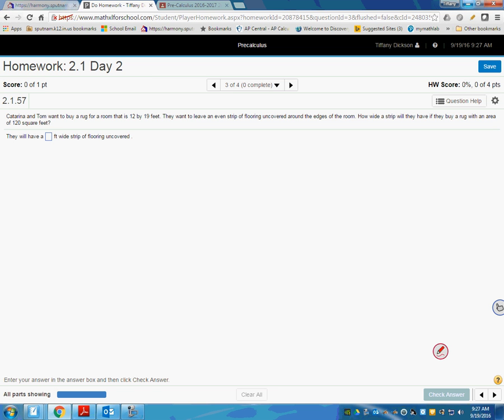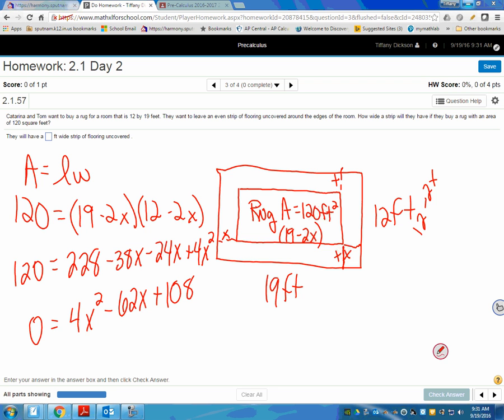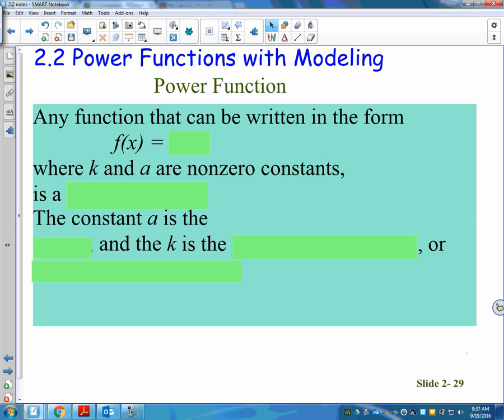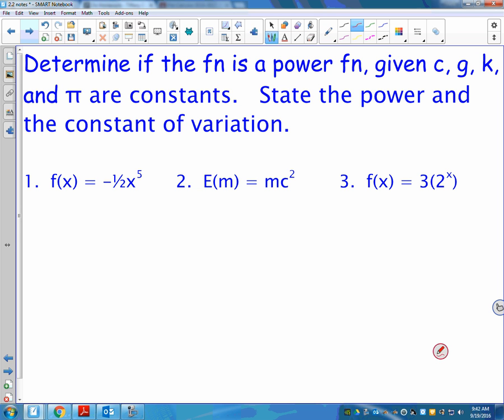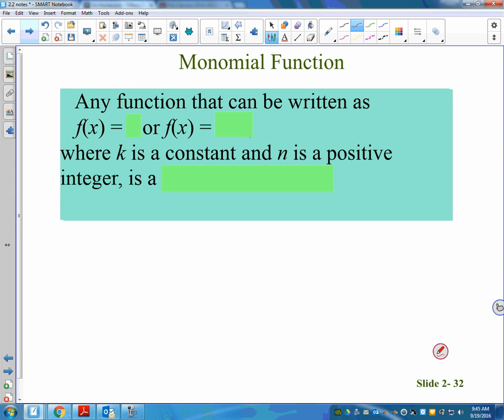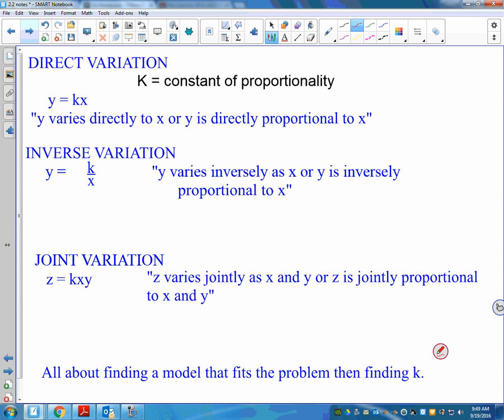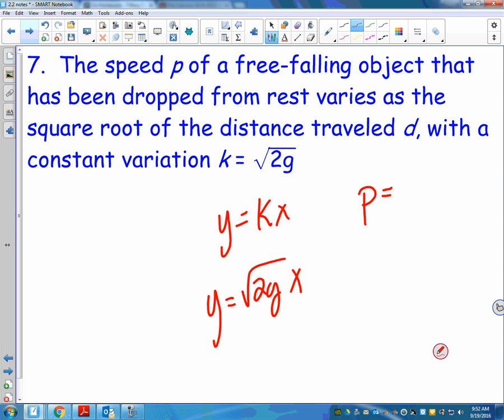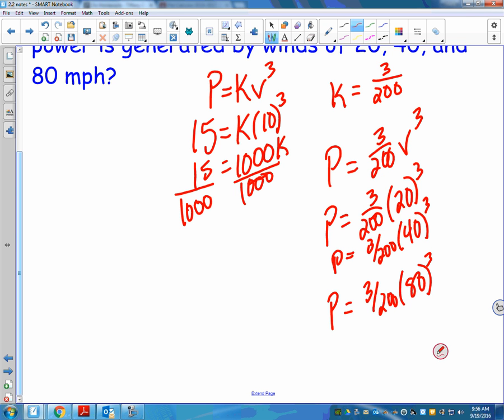2 2 notes precalculus